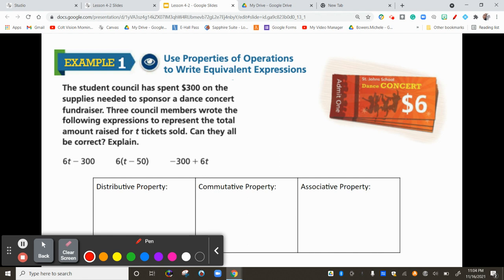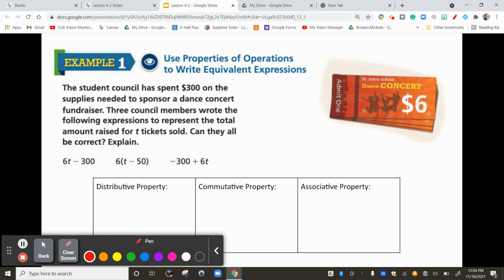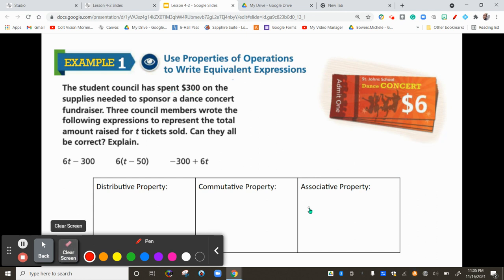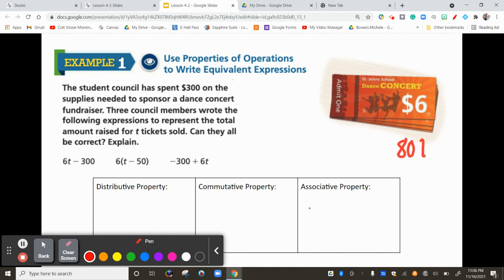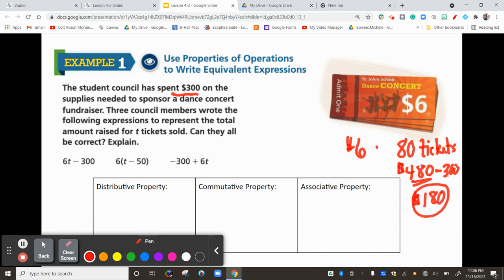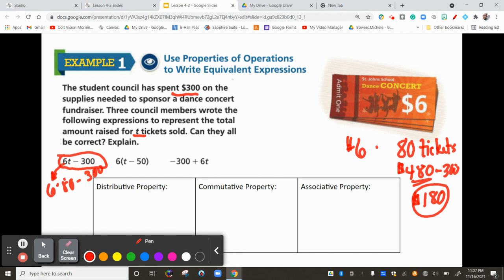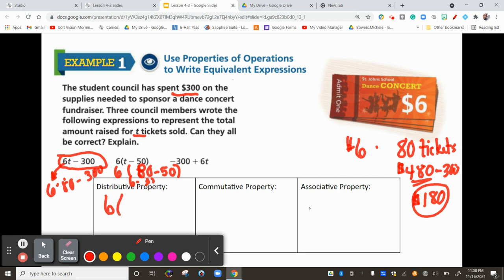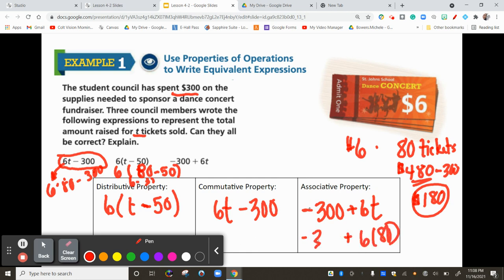4-2 Example 1